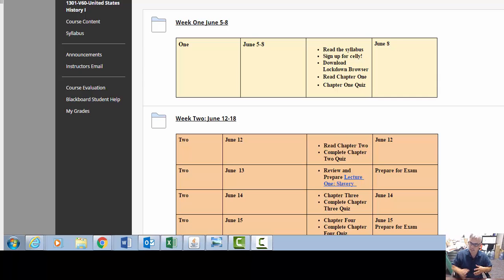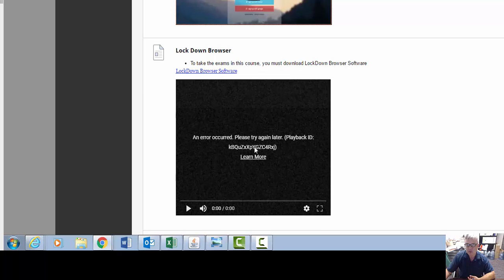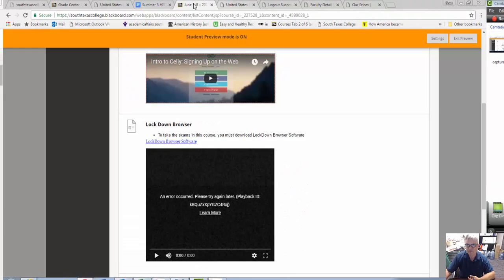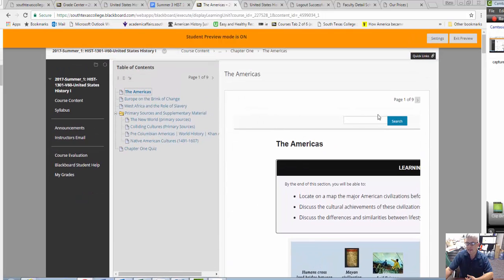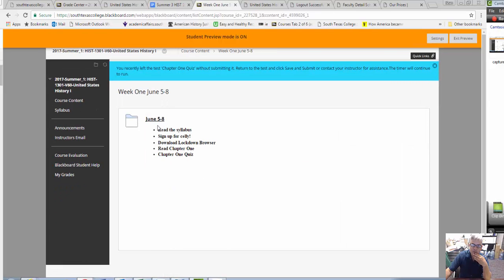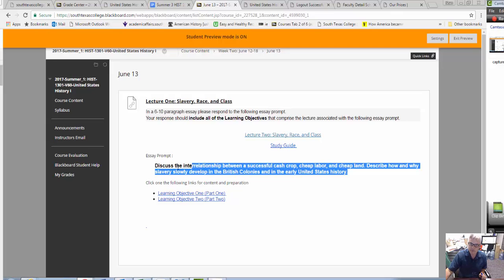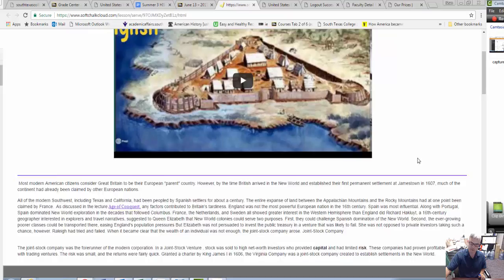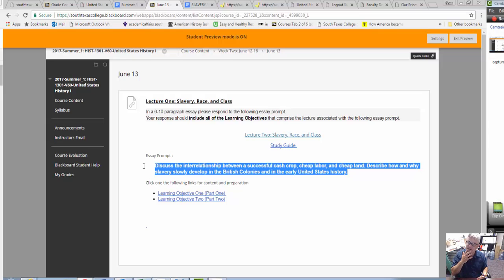US HIST i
summer iii